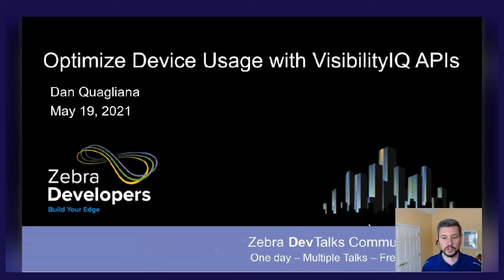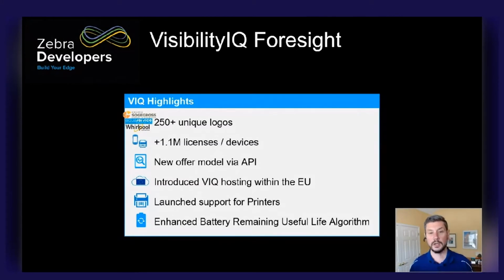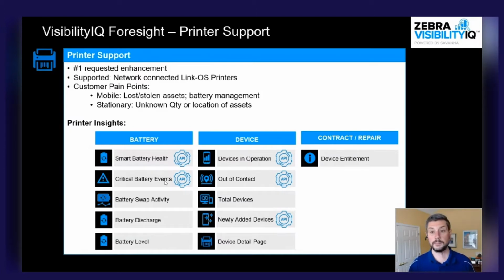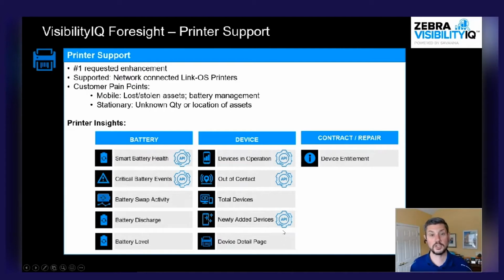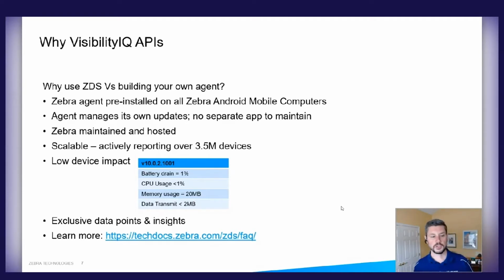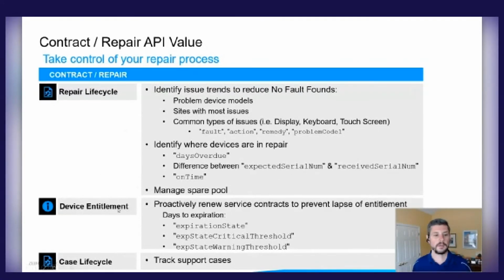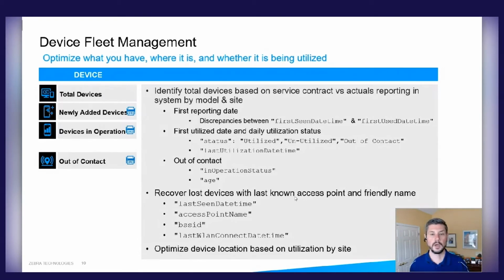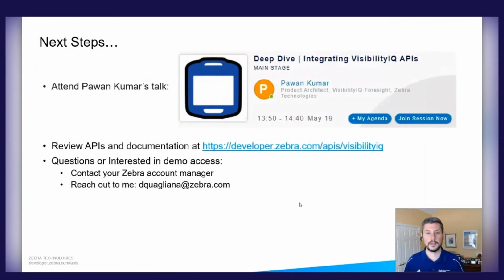Zebra DevTalk | Community Day | Optimize Device Usage with Zebra VisibilityIQ APIs | May 2021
Discover how Zebra VisibilityIQ APIs offer insight into overall mobile computer and printer fleet deployment, utilization across sites, and many other areas. Learn about business problems our customers have, the REST APIs available, and how to use them to enable customers to optimize their workers by integrating Zebra's unique insights.